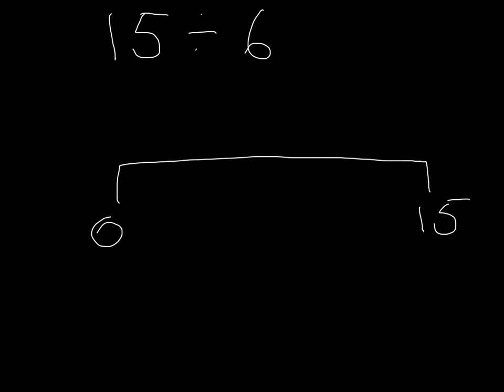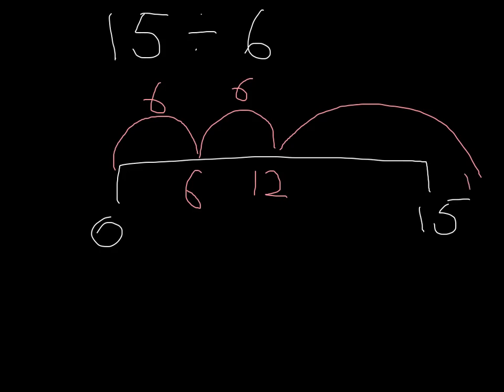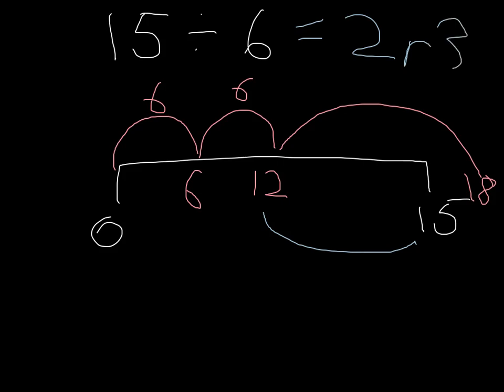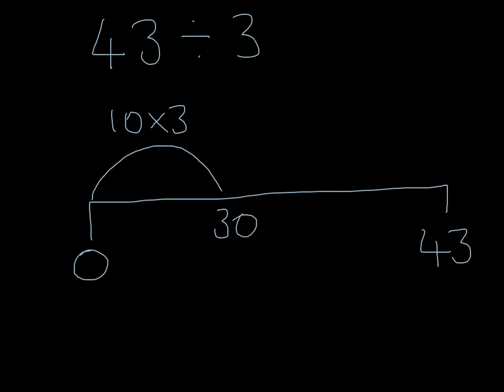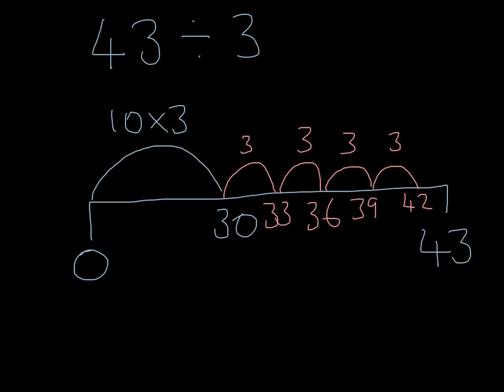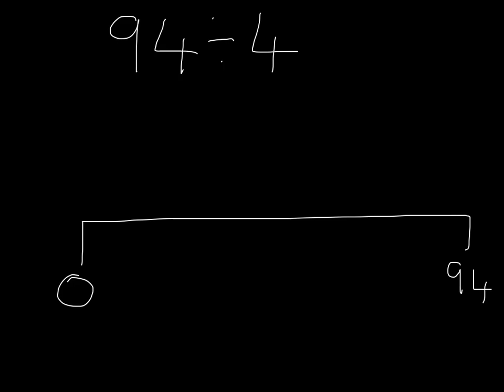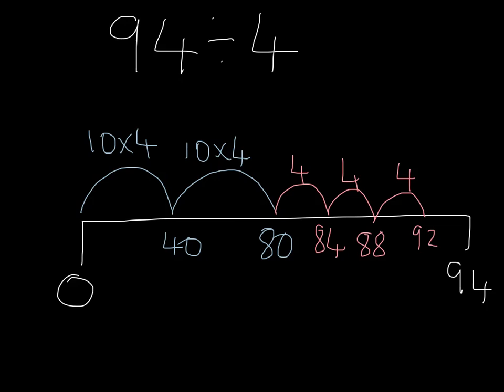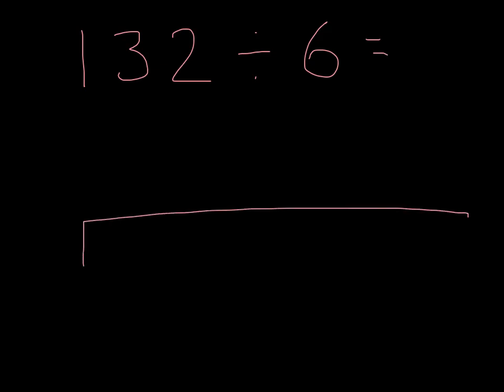Division chunking on a number line (Year 4)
Maendy Primary School has created a helpful video to help children at year 4 age with division using the chunking method on a numbeline.